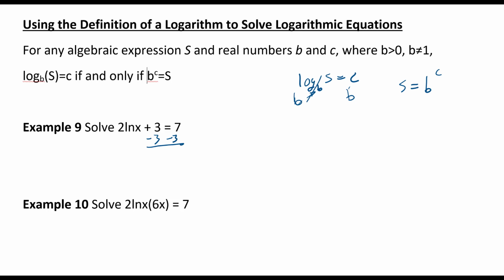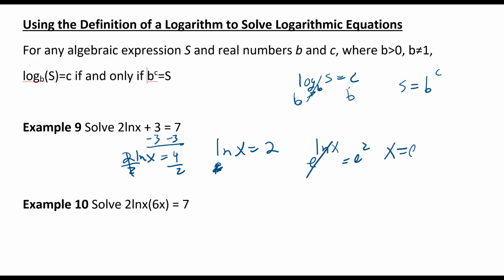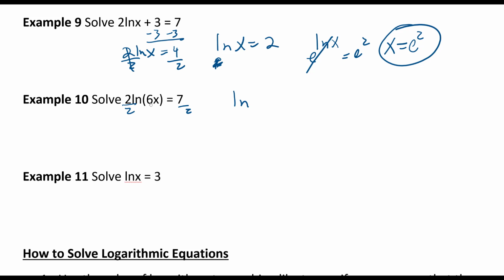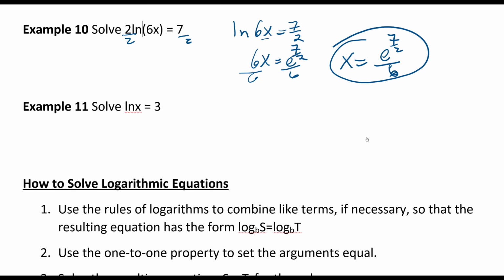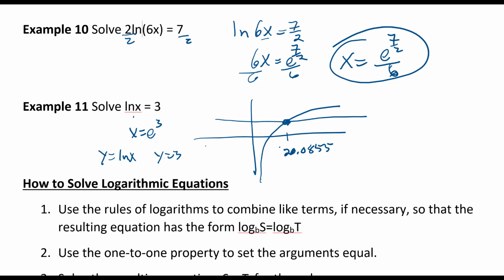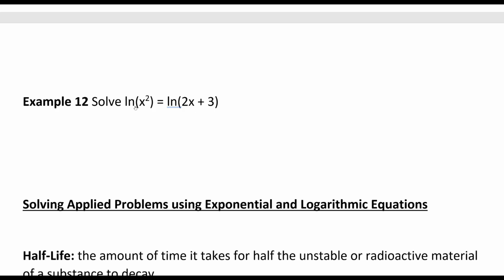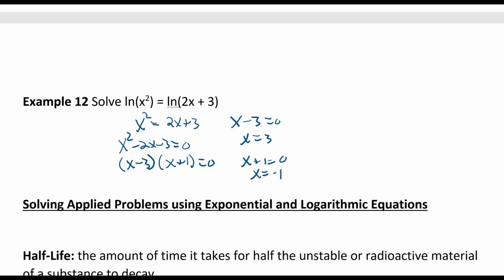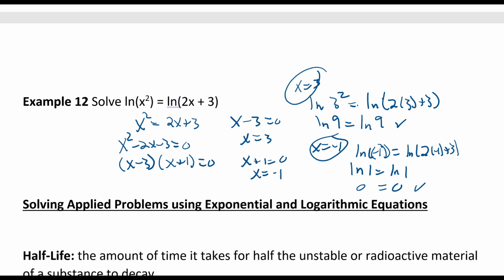Solving Logarithmic Equations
In this video we solve Logarithmic Equations.